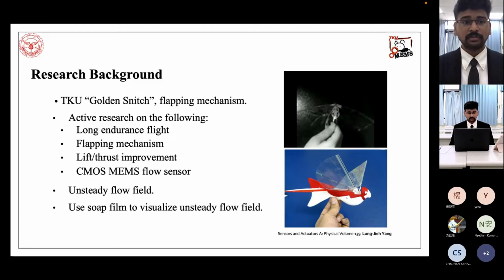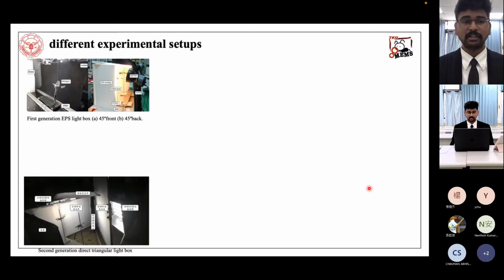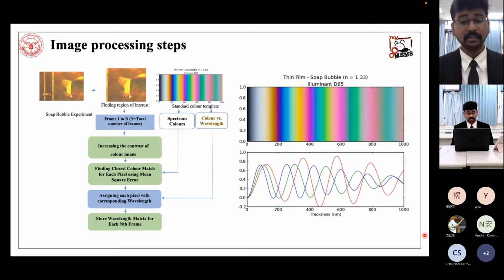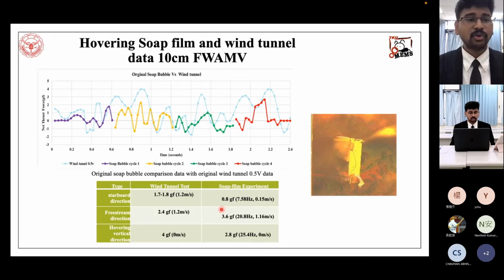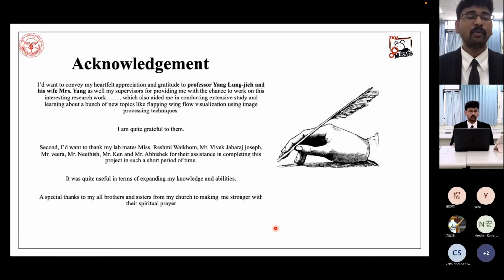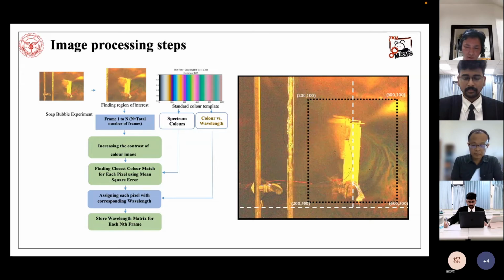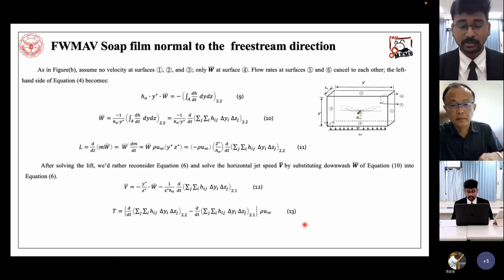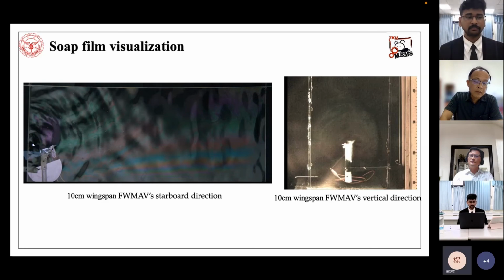Final Master's oral defense@ Chandu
30th June 2022 (13:00~15:30), Engineering Building (E812)Tamkang University, Tamsui, Taiwan
Research Topic: Soap film envision of  flapping wing during hovering
Advisor: Prof. Lung jieh Yang

Committee Members:
1. Prof. Yuh-Chung Hu, National Yilan Univesity, Department of mechanical and electro-mechanical engineering

2. prof. Wu Chyan-chyi, Tamkang University, Department of mechanical and electro-mechanical engineering